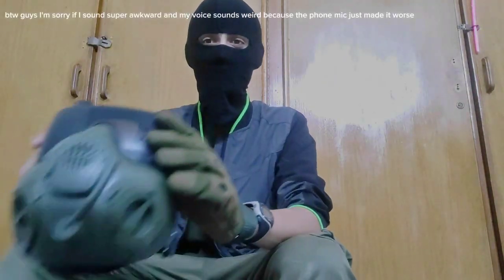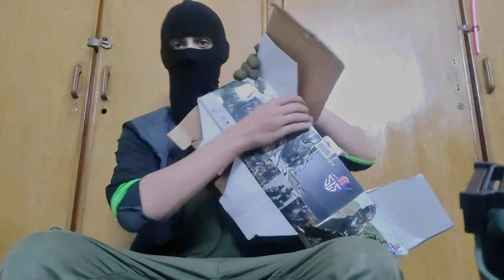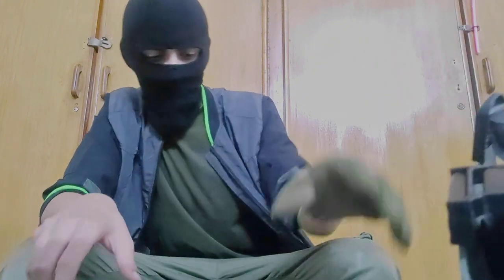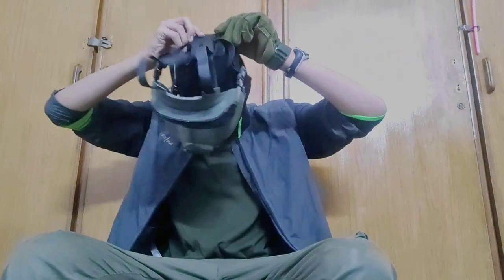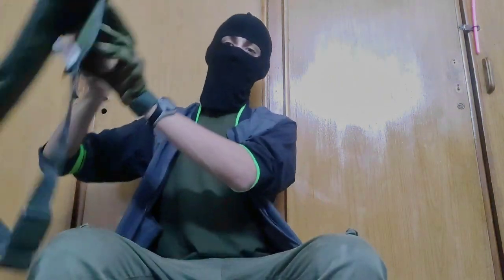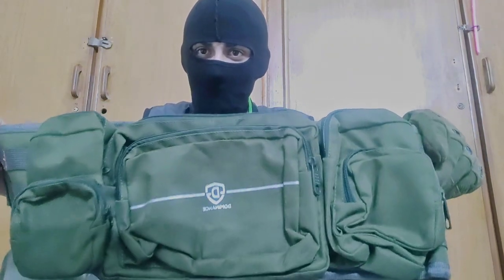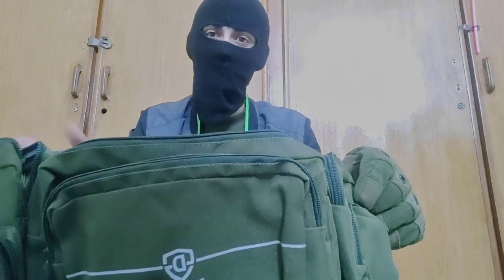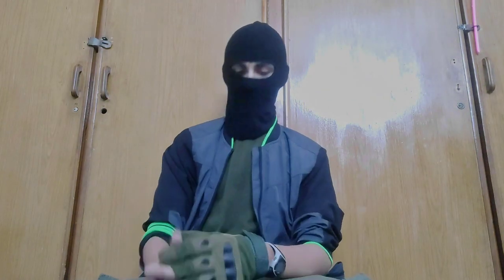Avon M50 Gas Mask Airsoft & Dominance.pk Belt rig review and show case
Hey there guys awkward first video huh?
I just went with my gut and recorded it all in one single take and alhamdullilah it has turned out well, no fancy zoomer editing but I hope my personality isn't too stale
Most of you watching are probably people who know me because I begged you for your subscription so any interaction is appreciated
Just a little hobby and if I can have fun, why not?
Thank you to everyone who even views this video :3!1!!1!1